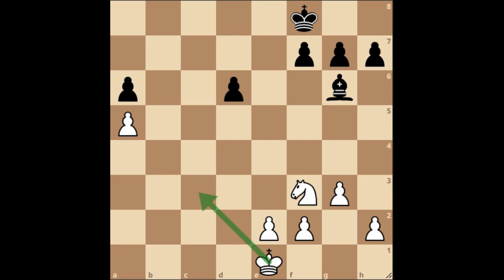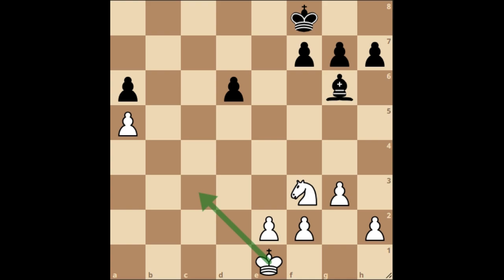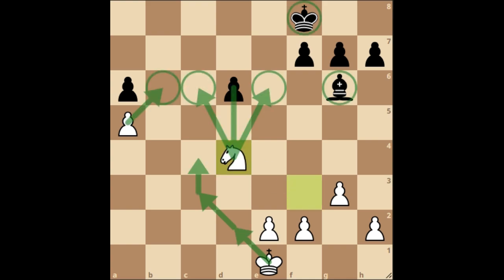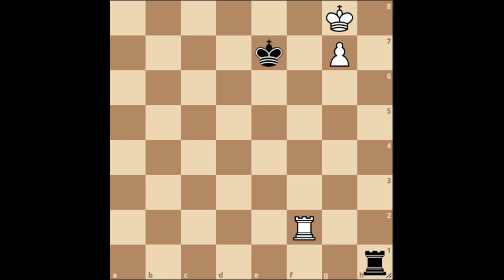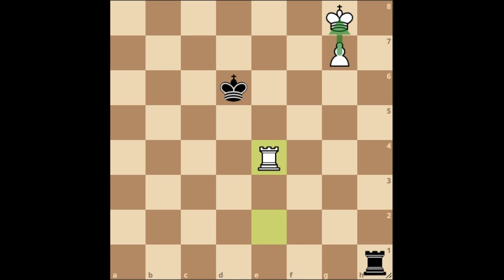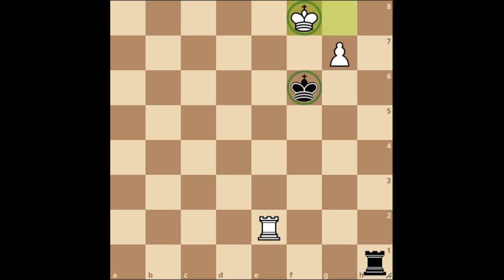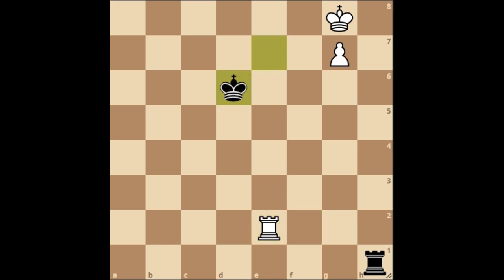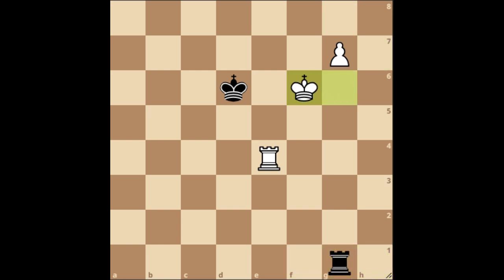My System - Aron Nimzowitsch -Chapter 6 - Centralization (Part 1)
In this video we are having a look at the following topics'

Centralization in the endgame
Shelter for the King
Building a Bridge - Lucena Position

Chess Books
My System - Aron Aron Nimzowitsch
100 Endgame You Must Know
Silman's Complete Endgame Course